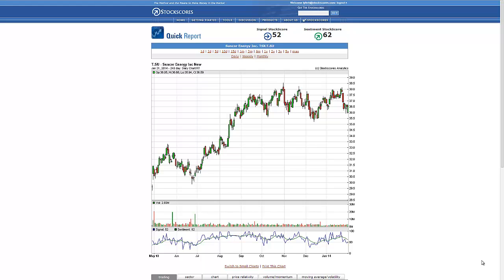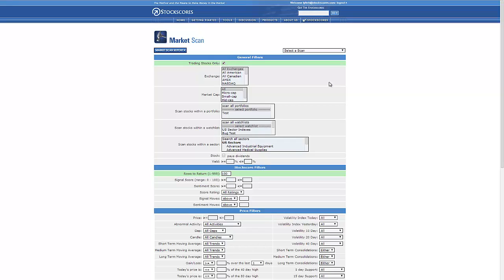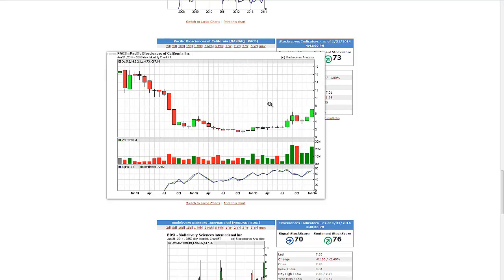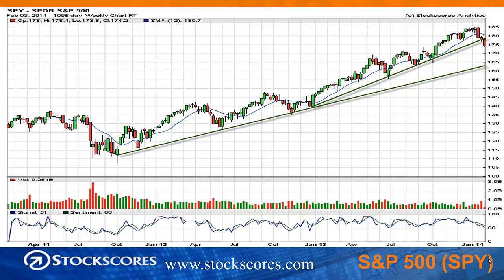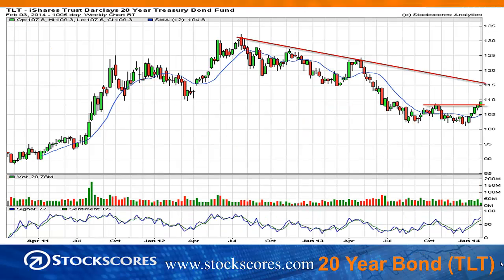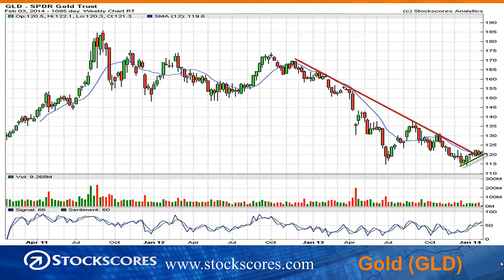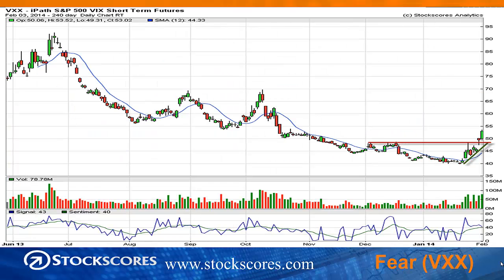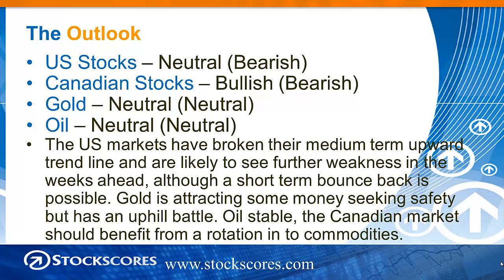Stockscores Market Minutes for Feb 3 - Long Term Market Scanning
How you scan the market for opportunities and the charts you analyse depends on the time frame for trading you have. This week, Tyler shows how to adjust the Market Scanning process and charts for a longer term outlook.